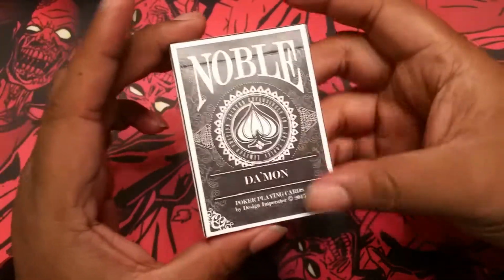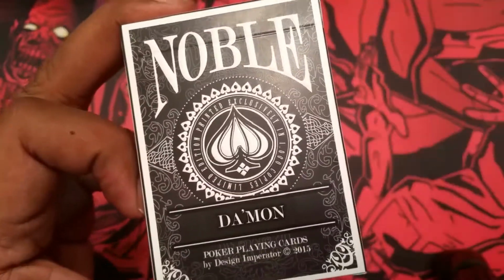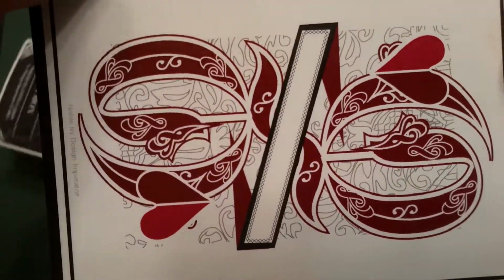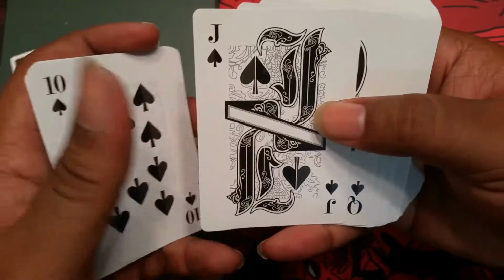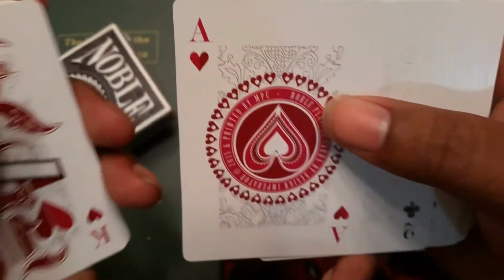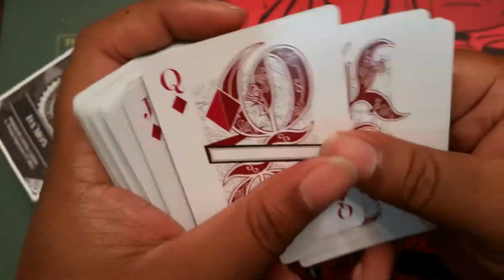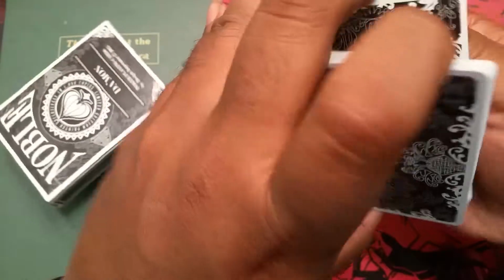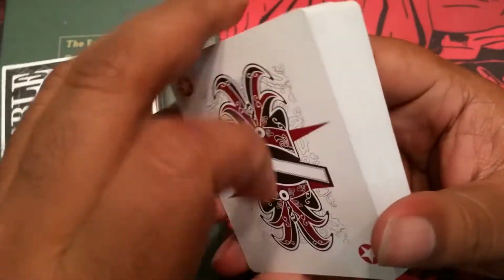Noble (Special Edition) Playing Cards (Deck Review)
Cards worthy of kings and queens!  Only 1,000 ever made and all of them are fully customized to their owner.

Noble (Special Edt.) is a unique and numbered deck of custom playing cards by scandinavian based Design Imperator. The tuck box is personalized with your name, and unique number while the deck itself features a rich and metallic red ink.

The deck is a high contrast design of black, white and metallic red ink, honoring artistry, poker and nobility. Each deck is a numbered and factory sealed deck of 54 poker sized (63mm x 88mm, 2,5" x 3,5") premium stock cards with jokers included.